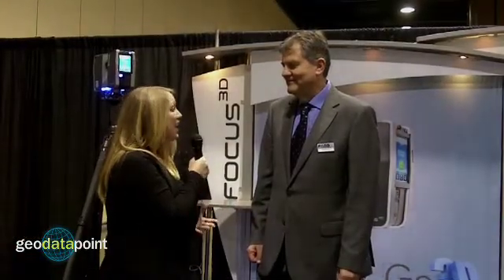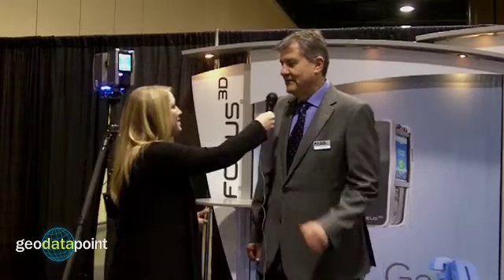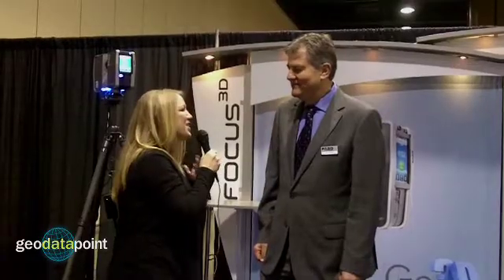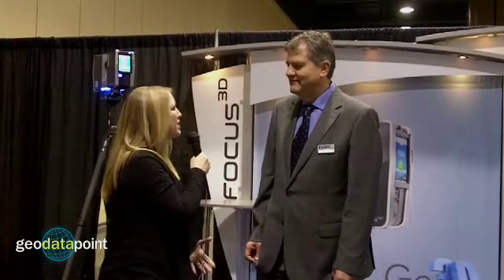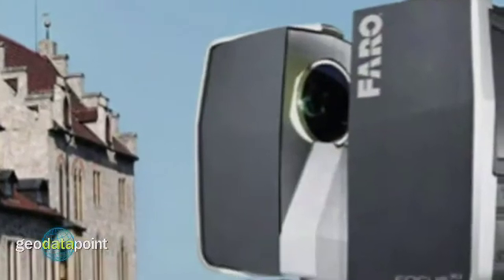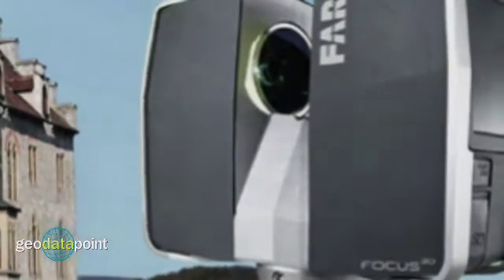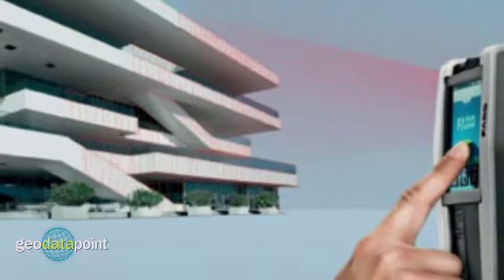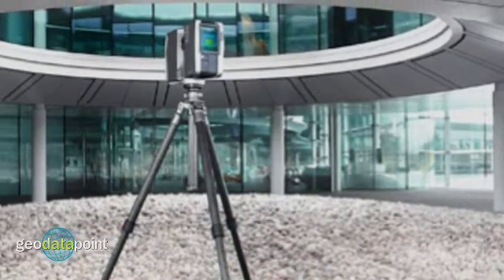GeoDataPoint Interview with Dr. Bernd Becker of FARO Technologies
Dr. Bernd Becker, product manager of FARO Technologies, talks about the FARO 3D Documentation Conference and the future of the Focus3D laser scanner with Christine Grahl, editor of POB and GeoDataPoint.